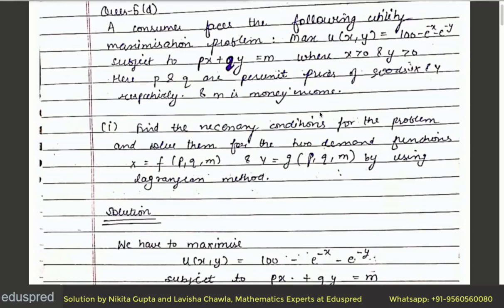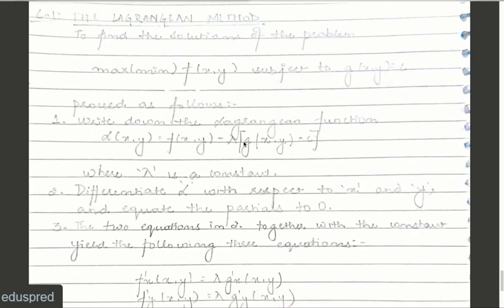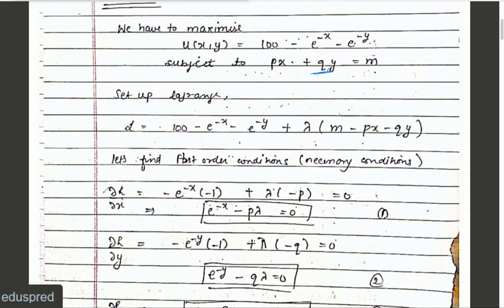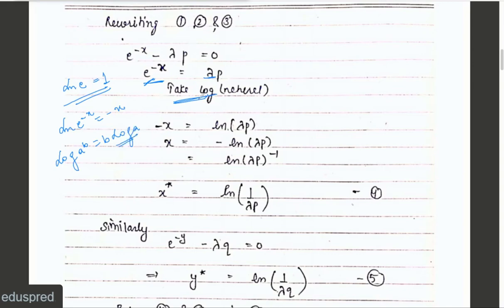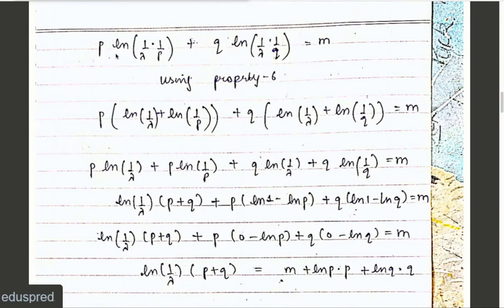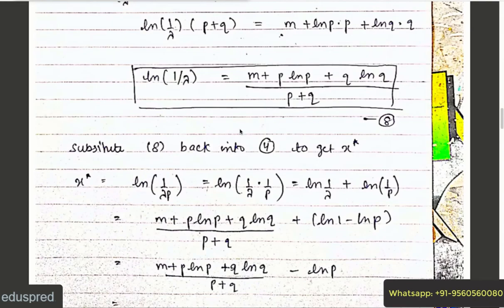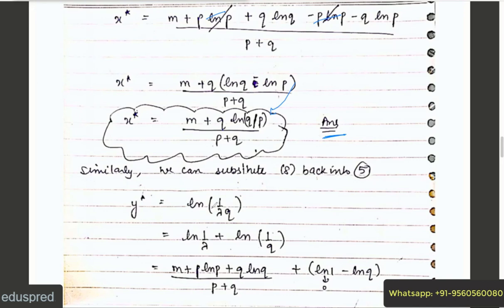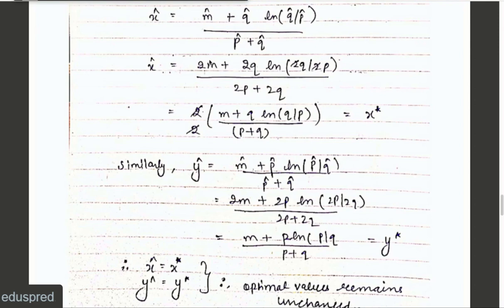MME 2 | 2017 Exam - Q5 Part (d) Solution | Economics (H) | Sem 2 - DU